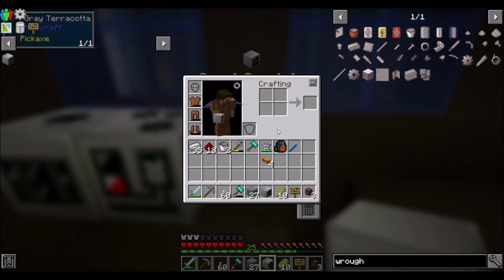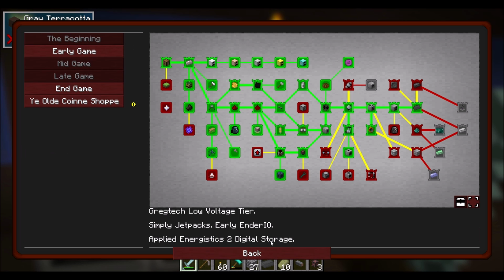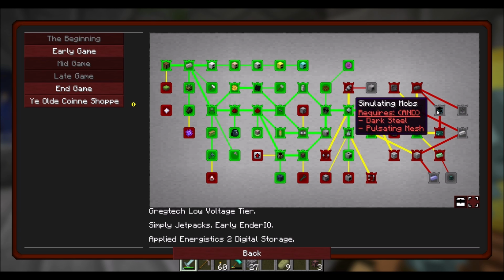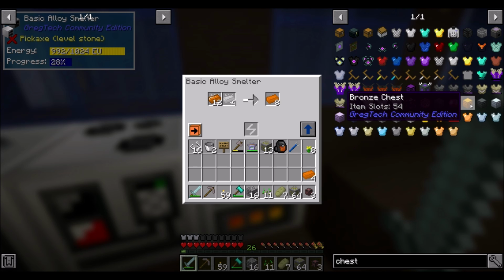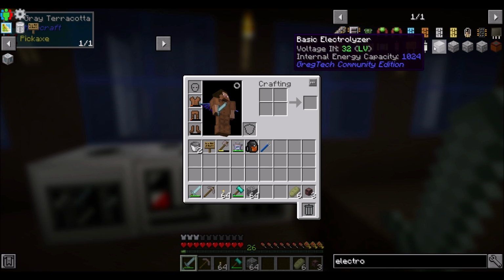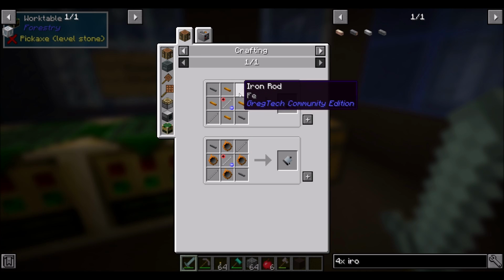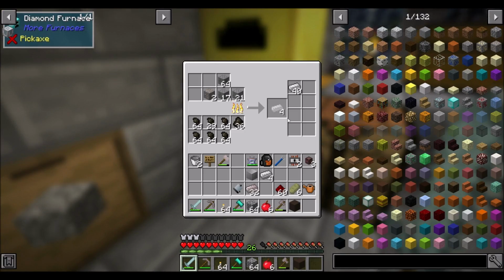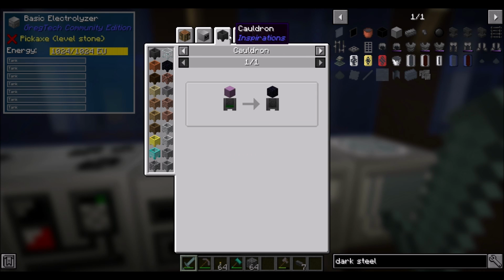OmniFactory Ep7 More Machines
Gregtech has a LOT of machines, I don't think we're quiet done yet.